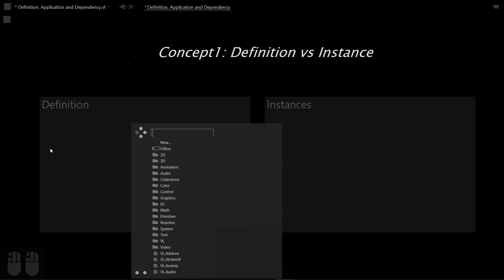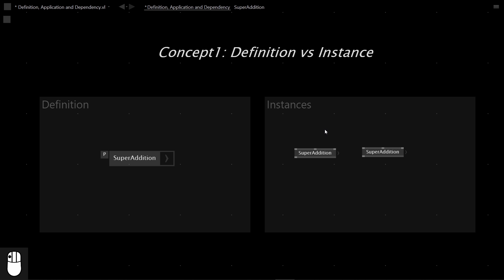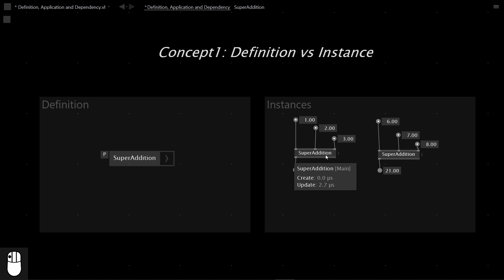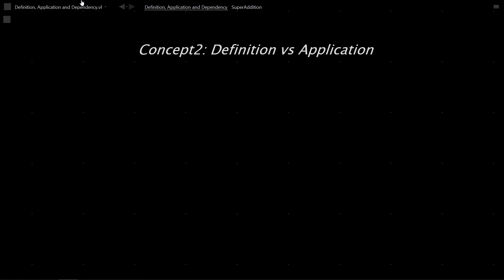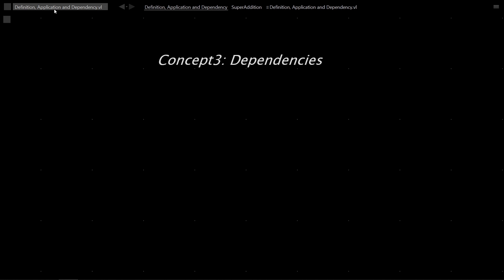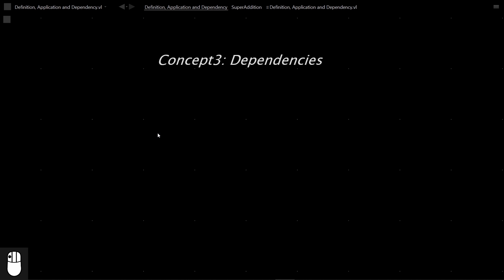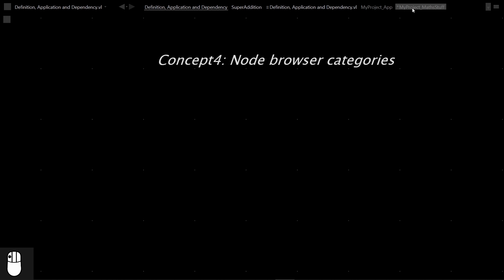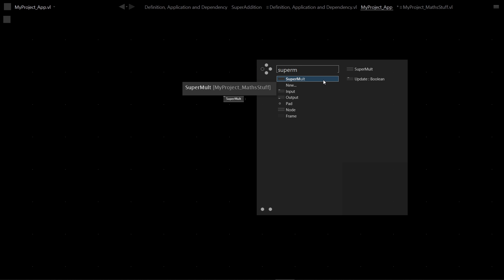Definitions, Applications & Dependencies in VVVV Gamma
A short tutorial for vvvv Gamma covering
-What's a definition of a node vs an instance
-What's the difference between definition and application patch of a VL document
-Some ways you can organise definitions between documents and in the node browser
-How to use the 'Forward Definition' feature

This would be a good preface before my guide on writing a public library for vvvv gamma